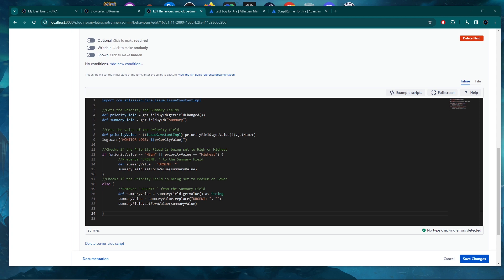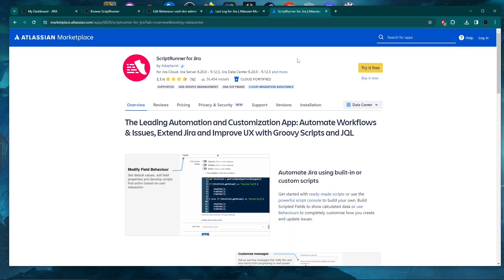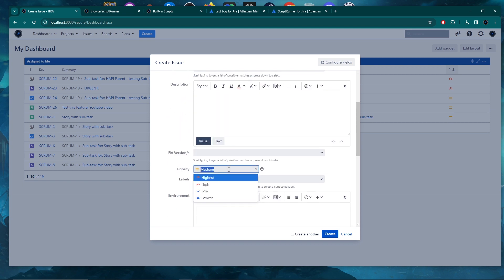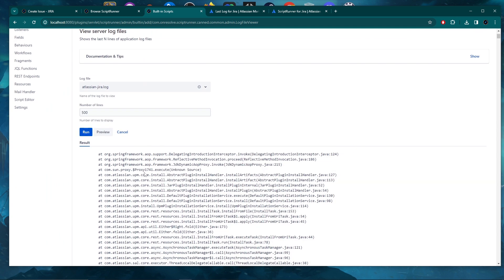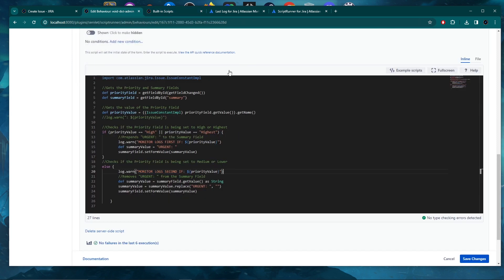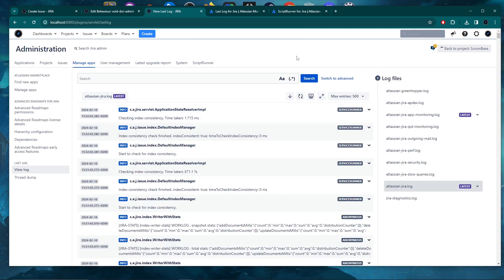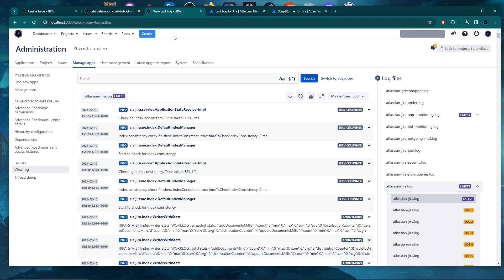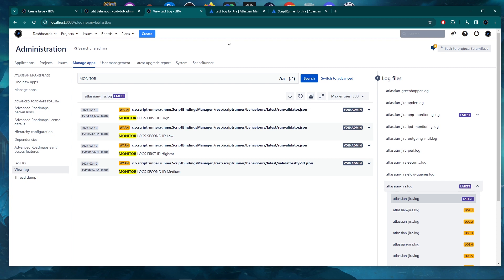How to check JIRA logs from admin UI | Jira Guides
Hello my fellow admins and welcome to the another episode of Jira Guides! Today I'll be showing you how to check & monitor JIRA logs from the admin UI.

How to check JIRA logs from admin UI:
In this video we will be checking the options that we have to check the log files in the Jira admin UI section without going into the server for it.

If you have any questions regarding this video or any other Jira topic you can post them in the comment section or ask me directly on my Discord server